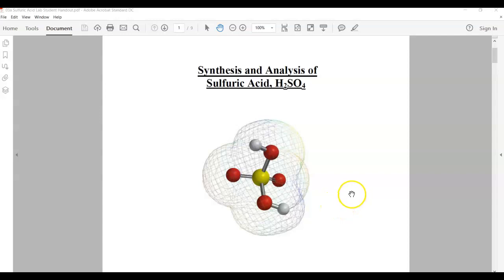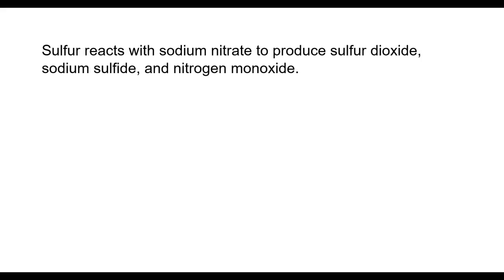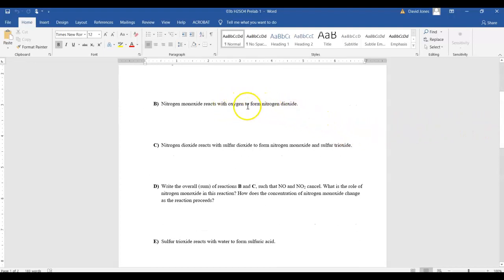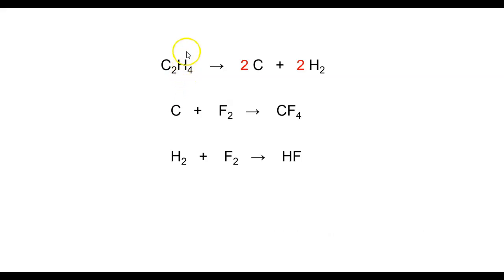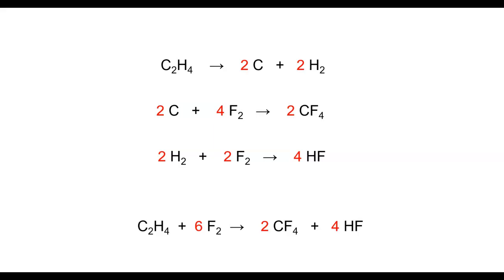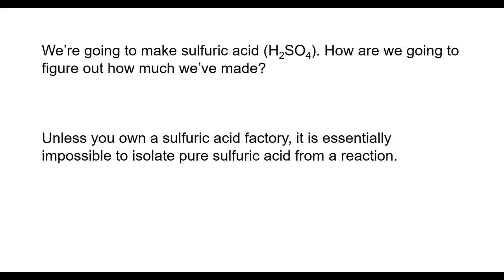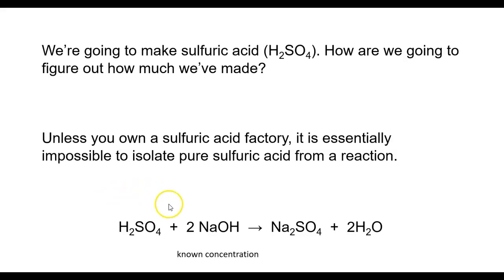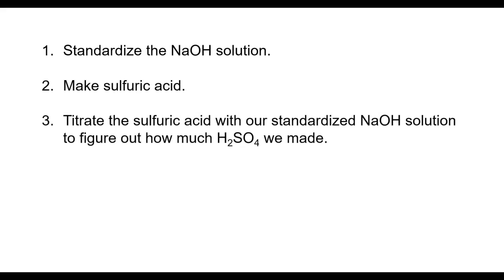Introduction to the Sulfuric Acid Lab